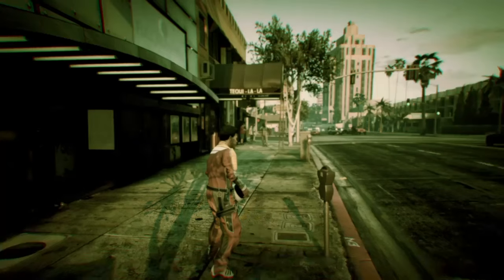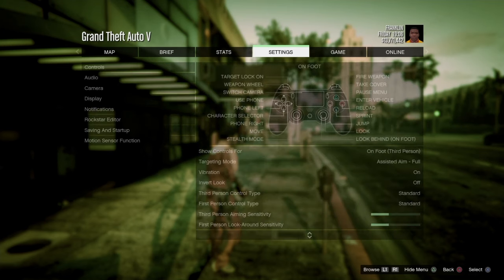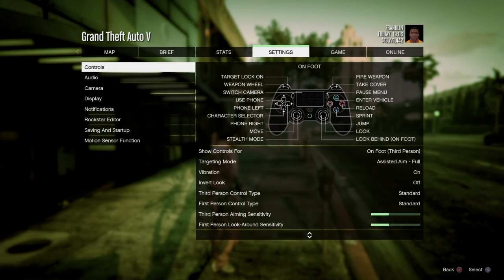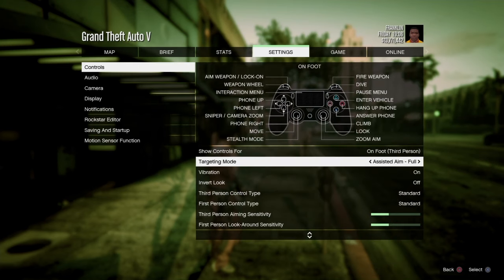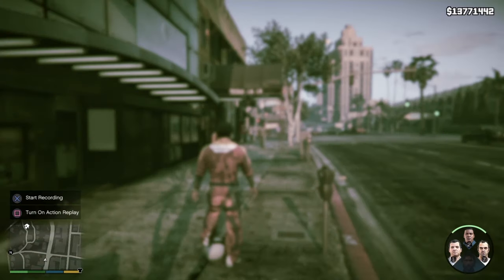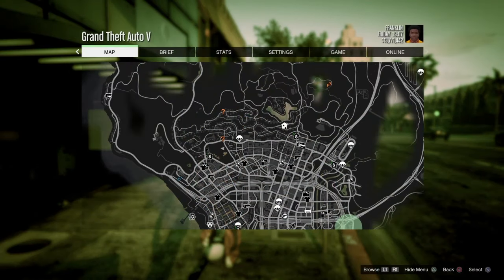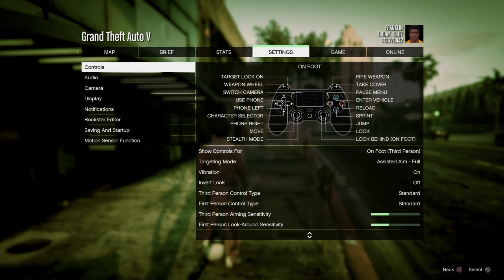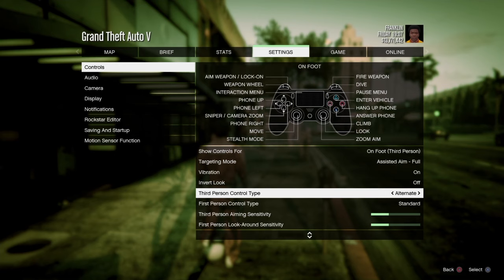How to FIX / TURN on auto aim assist on GTA 5 Online - 2022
This video shows how to turn on auto aim and fix aim assist not working on GTA Grand Theft Auto 5 Online & Offline in 2022.